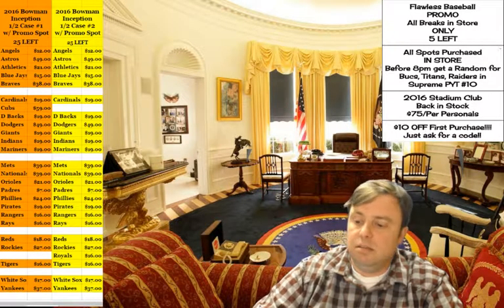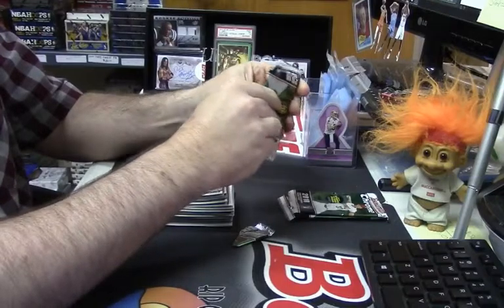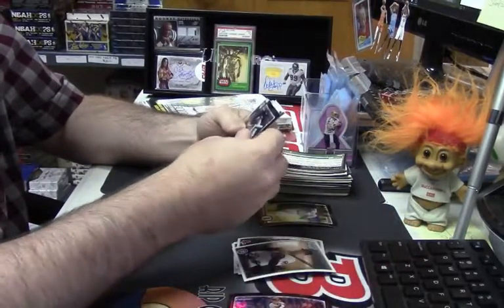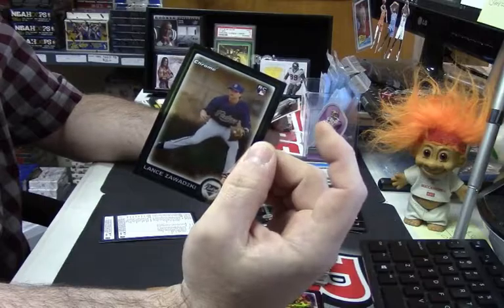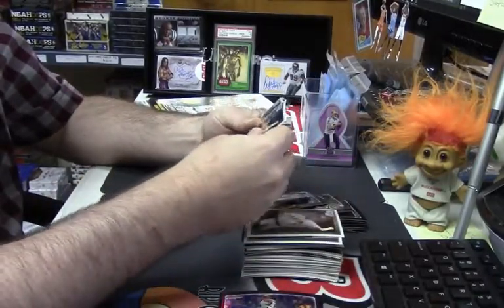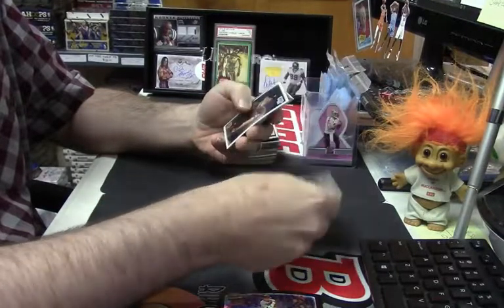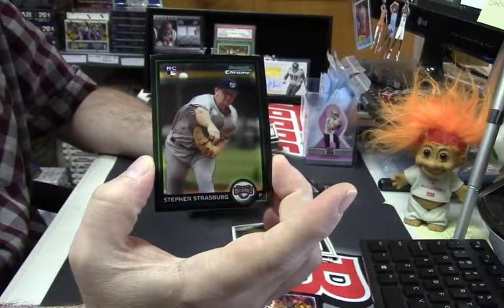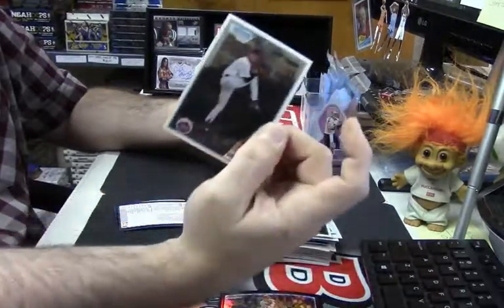2010 Bowman Chrome 2 Box lee